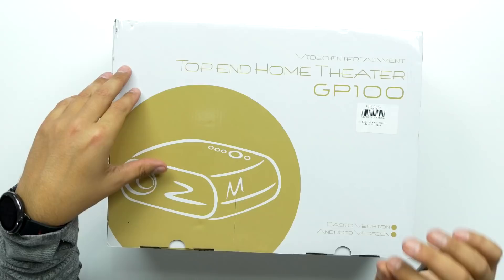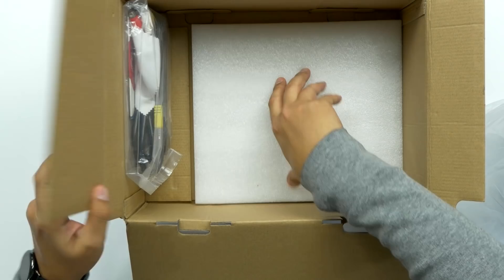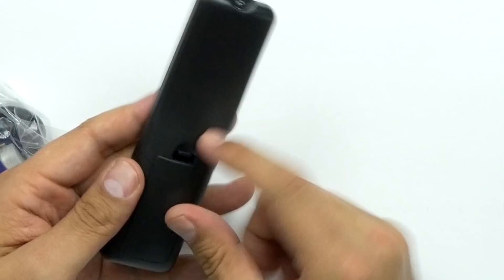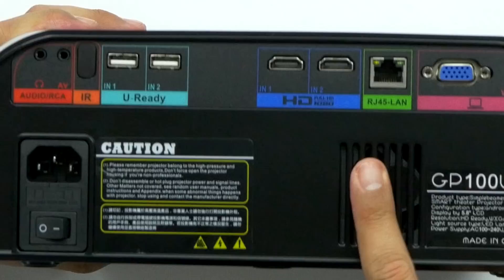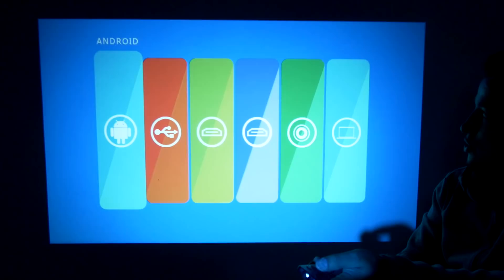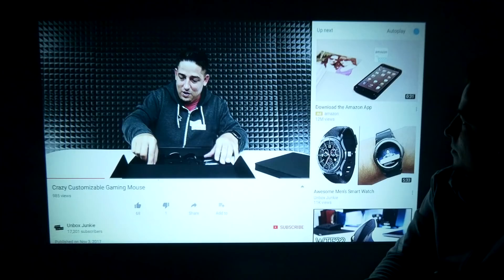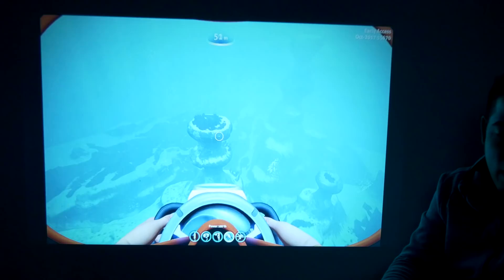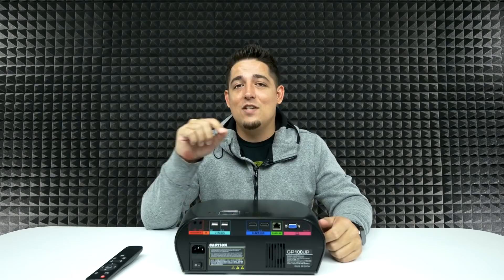Amazing Cheap Projector - Gaming Worthy!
Product Info:
VIVIBRIGHT GP100 Projector
  -  ANDROID VERSION

Main Features:
● 30000 hours of entertainment. It means that the lamp does not have to be replaced for 10 years even if the projector is used 8 hours every day
● Built-in speaker with stereo sound experience. Immerse yourself in the musical sound and relax
● Two version: basic version ( without system ) and Android version ( Android 6.01 )

Android version:
OS: Android 6.01
Chipset: Amlogic S905X + MSTAR V69
CPU: quad core ARM Cortex-A53 CPU and Penta-core ARM Mali-450 GPU
Maximum frequency speed: 2.0GHz
1GB DDR RAM + 8GB ROM
Maximum resolution: 4K x 2K
WiFi: 802.11 b/g
Bluetooth: 4.0
Ethernet: RJ45 port

Specification
Custom Brand: VIVIBRIGHT
Model: GP100
Display type: LCD
Native Resolution: 1280 x 800
Resolution Support: 1080P
Brightness: 3200 Lumens
Throw Ration: 1.38:1
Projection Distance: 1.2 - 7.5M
Image Size: 60 - 100 inch
Image Scale: 16:9,4:3
Interface: AV,HDMI,RJ45,USB,VGA
Aspect Ratio: 16:9 / 4:3
Features: HD
Function: Speaker
Lamp: LED
Lamp Power: 200W
WIFI: 802.11b/g
Bluetooth: Bluetooth 4.0
Picture Formats: JPG, JPEG, BMP, GIF, PNG, GIF
Video Formats: MPG, AV, TS, MOV, MKV, DAT, MP4, VOB, 1080P
Audio Formats: MP3, WMA, AAC, AC3, M4A
Power Supply: 90-240V
Built-in Speaker: Yes
Noise (dB): 32dB
Lamp Life: 30000 Hours
DVB-T Supported: No
External Subtitle Supported: Yes
3D: No
Tripod Height: Without
Product weight: 2.2000 kg
Package weight: 3.4290 kg
Product size (L x W x H): 28.00 x 22.00 x 10.00 cm / 11.02 x 8.66 x 3.94 inches
Package size (L x W x H): 37.00 x 32.00 x 16.00 cm / 14.57 x 12.6 x 6.3 inches
Package Contents: 1 x Projector, 1 x VGA Cable, 1 x AV Cable, 1 x Remote Control